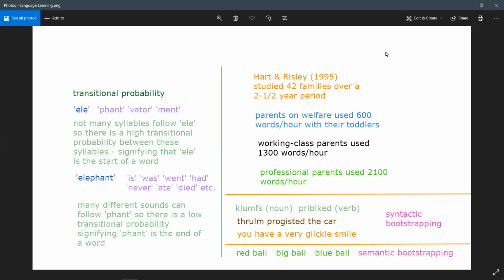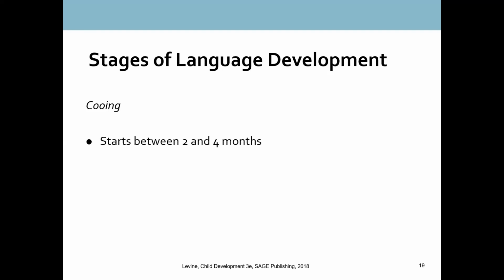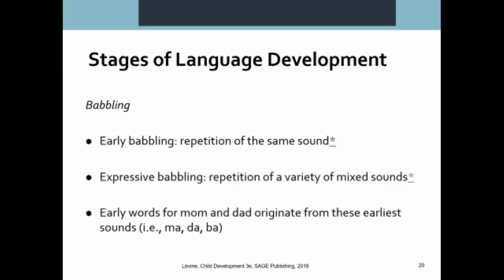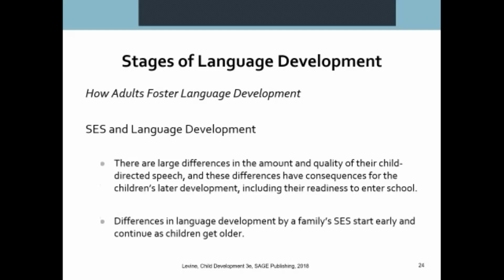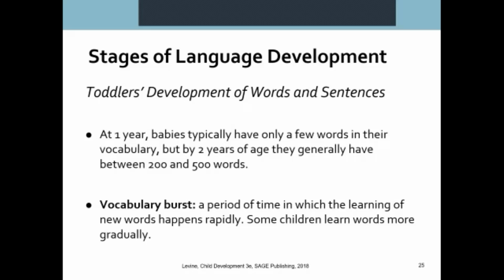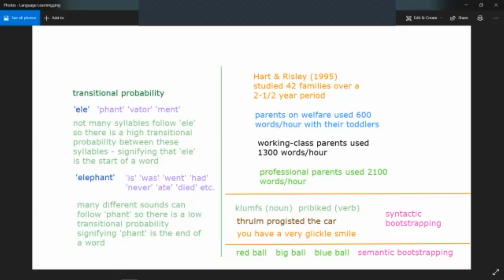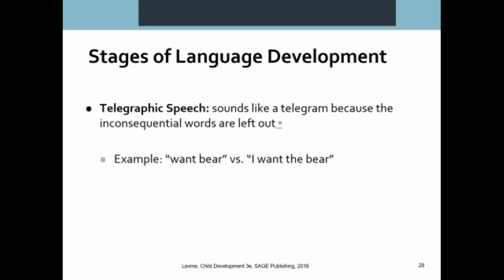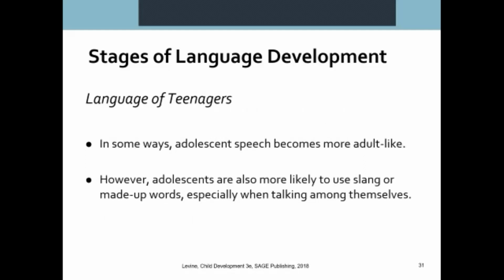PSY 201 - Ch 9 - Part 4 of 7 - Stages of Language Development